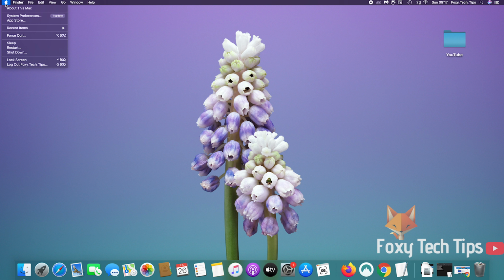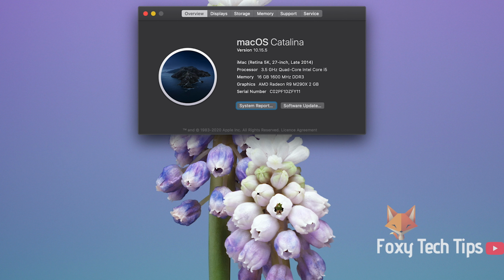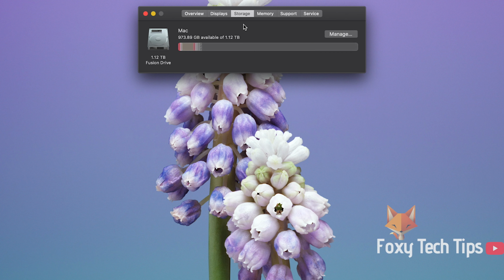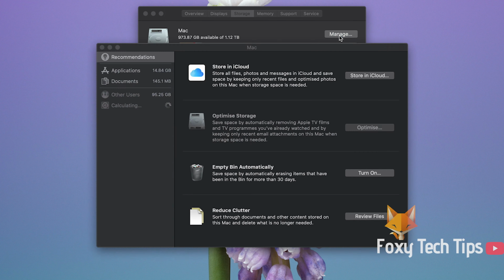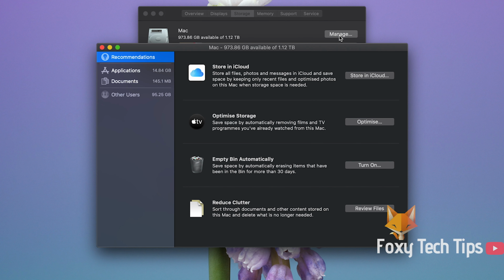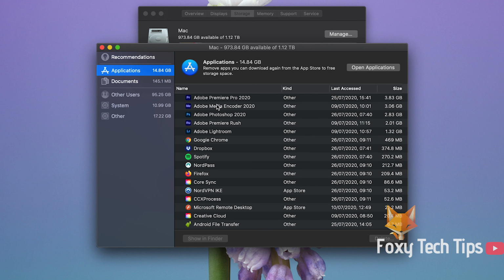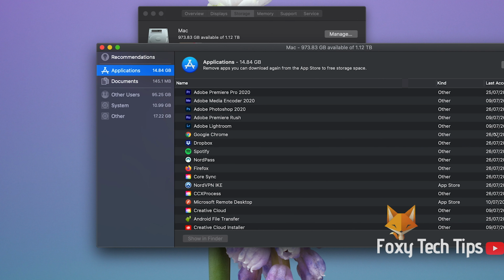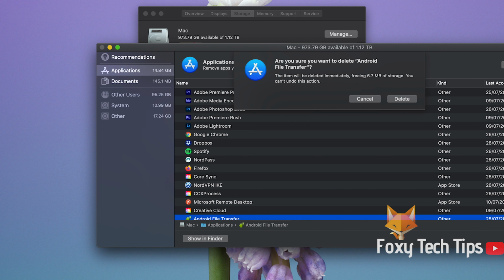How To Check Your Storage on Mac OS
Easy to follow tutorial on checking and managing your storage space on Mac OS! want to know which apps and programs are taking up the most space on your Macbook or Imac? Learn how to manage your Mac OS storage now!

Steps:

- Start by clicking the apple logo button at the top left of the screen.

- Select ‘about this mac’.

- Click on the ‘storage’ tab from the popup.

- Click ‘manage’.

- It will take a minute to load but then it will show you exactly how much space is being taken up by apps and files.

- Click on ‘applications’.

- This shows you a list of every app you have , ordered by the largest file size. You can easily remove any apps from this list to free up space. Just highlight it and then click delete.

- You can do the same with your documents.